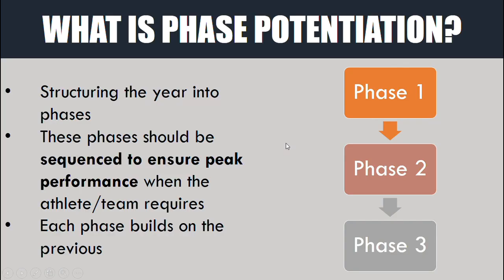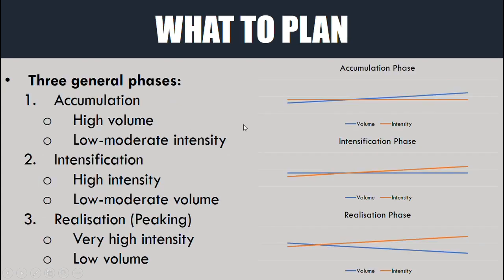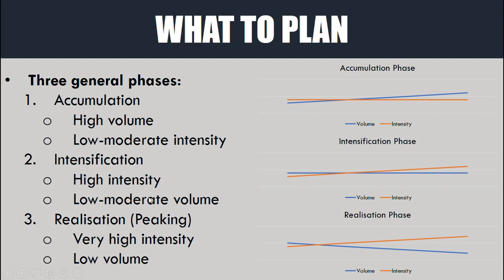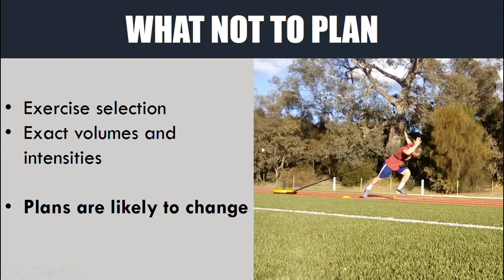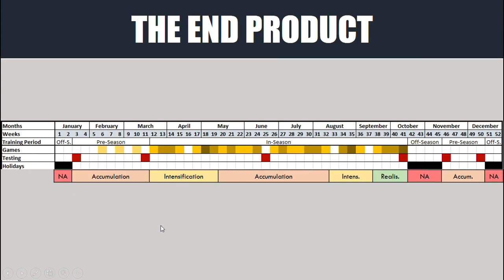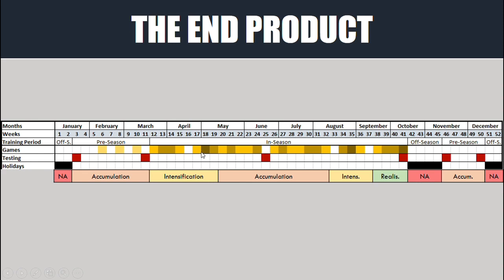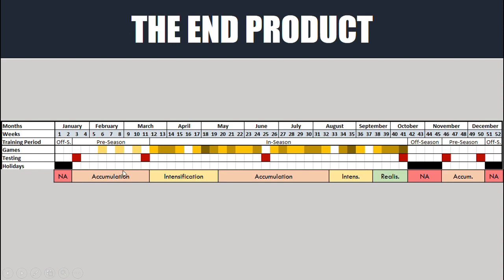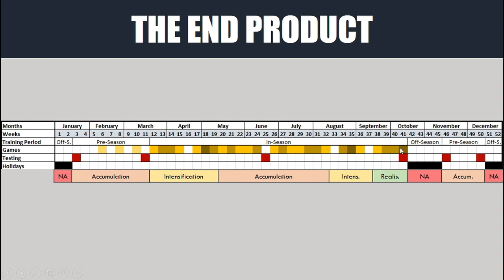The Fundamentals of Periodization | Phase Potentiation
This video will cover the topic of phase potentiation within the context of periodization for athletic performance.